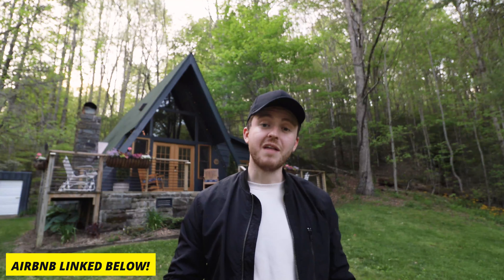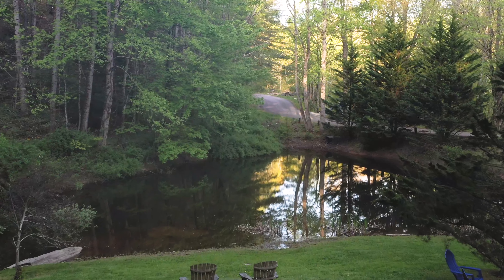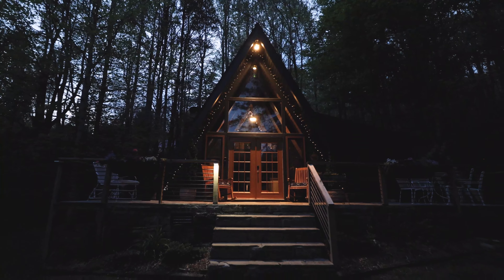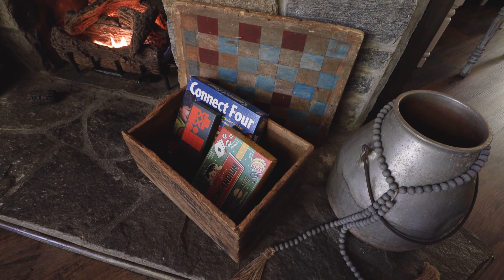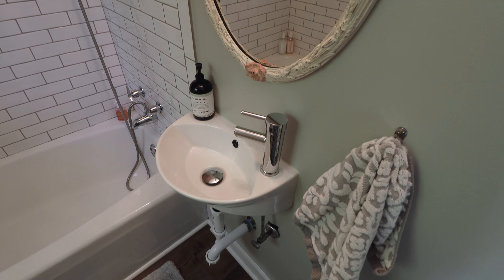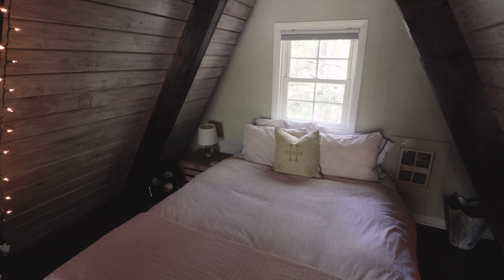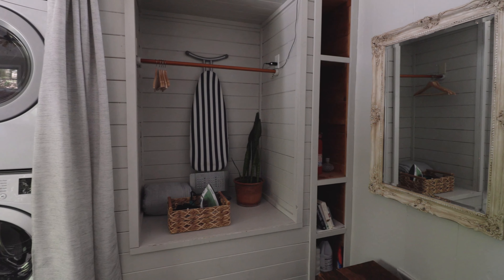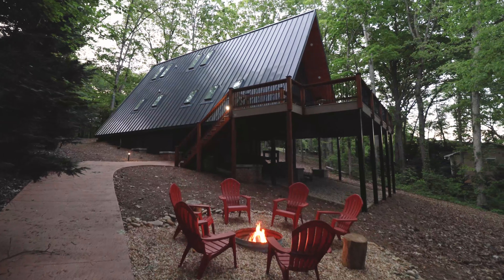CHARMING 900sqft A-FRAME CABIN! Tiny A-Frame Cabin Airbnb (Full Tour)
It's time for another A-frame cabin tour on the channel! This is a charming 900sqft A-frame located in North Carolina.

The cabin has 2 bedrooms and 2 bathrooms and sits on a gorgeous plot of land filled with flowers, plants, a fire pit, and your own private pond. In terms of the property and the land itself, this is one of the best locations I've ever been to for an Airbnb!

SHARE the full tour of this tiny A-frame cabin with someone you want to bring with you to this Airbnb!

0:00  Intro
0:17  Airbnb Details
0:56  Front Exterior
1:20  Gardens & Pond
1:58  Front Deck
2:39  Main Living Room Area
3:53  Kitchen
4:43  First Bathroom
5:06  Backyard Deck Space
5:27  Loft Tour
5:50  Master Bedroom
6:48  Master Bathroom
7:11  Bloopers
7:43  Outro

MY GEAR

ABOUT ME